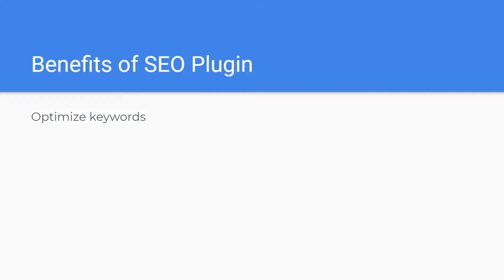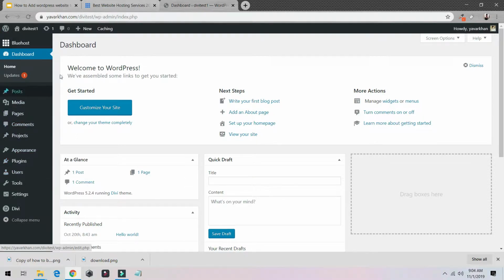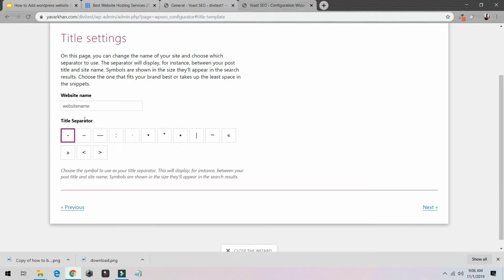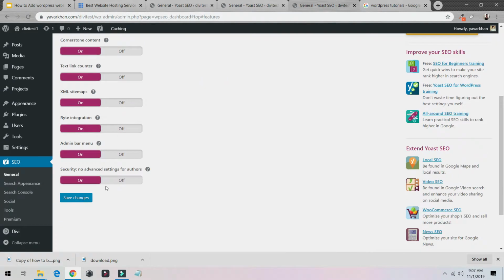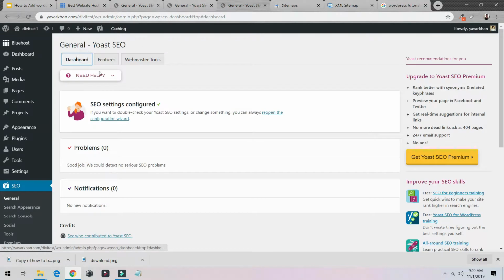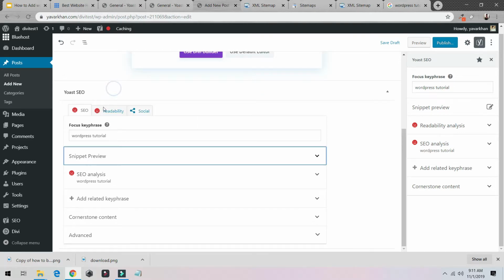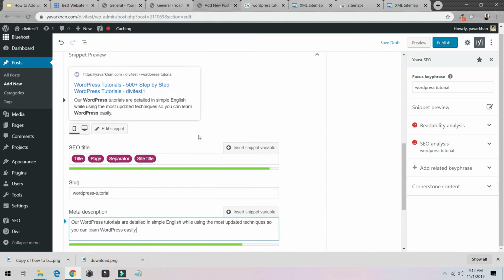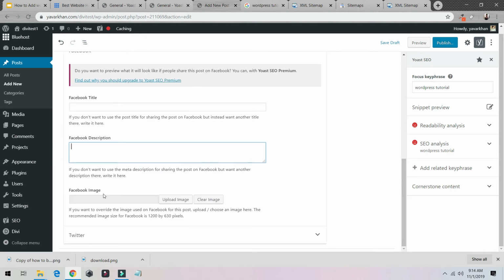How to Setup Wordpress Seo Plugin: Wordpress Seo 2019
Full tutorial to Install & Setup seo plugin in wordpress

In this video you will learn to install the yoast seo plugin and you will learn how to set it up correctly and optimize keywords on your website.